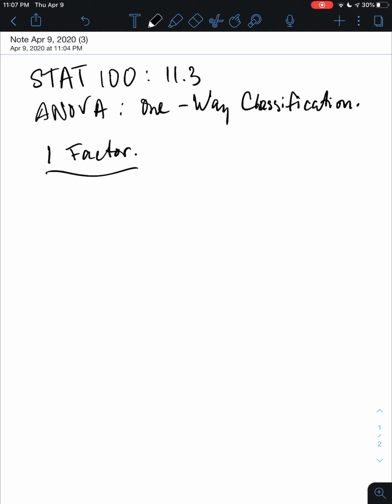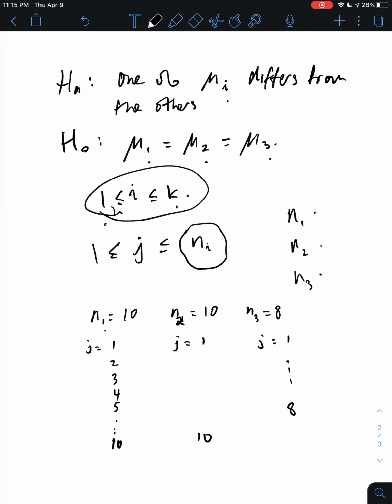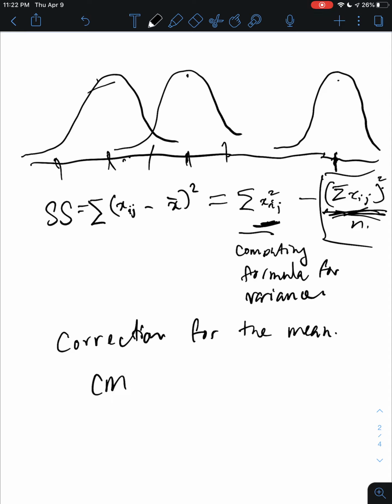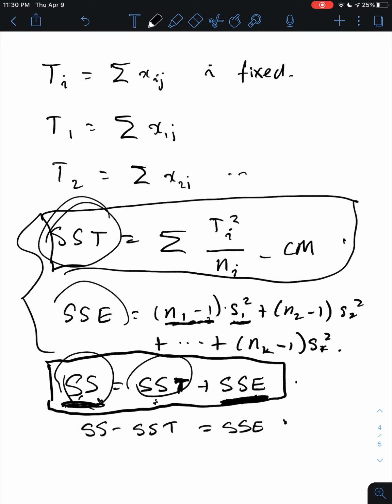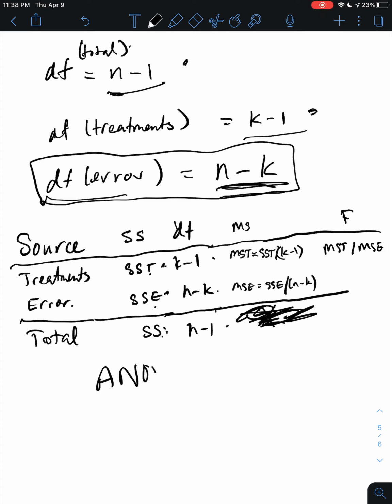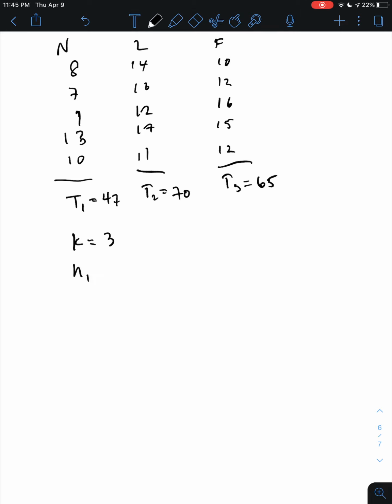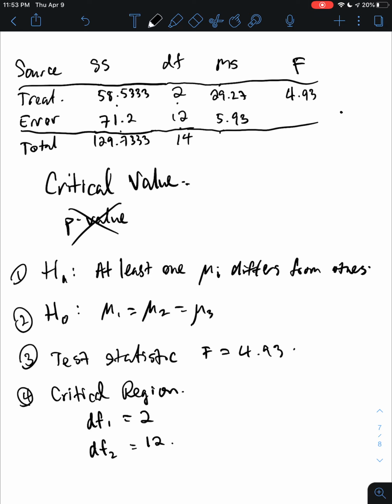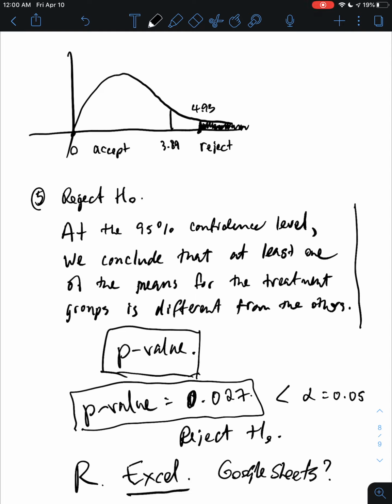STAT 100: 11.3